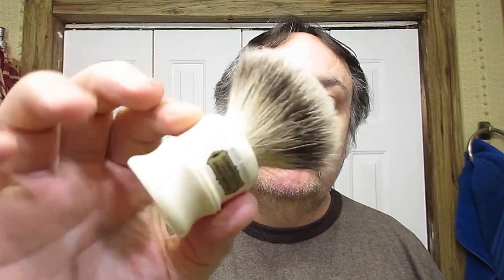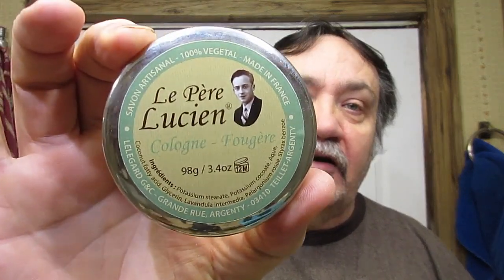Fougere and an Arkie Edge